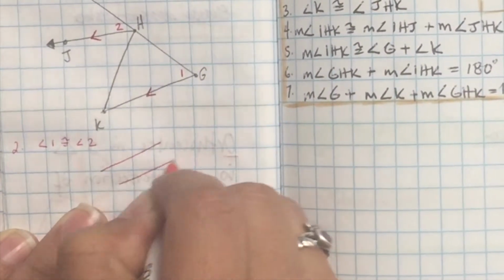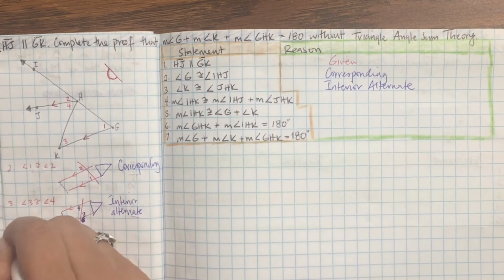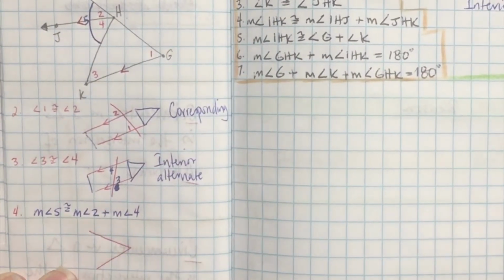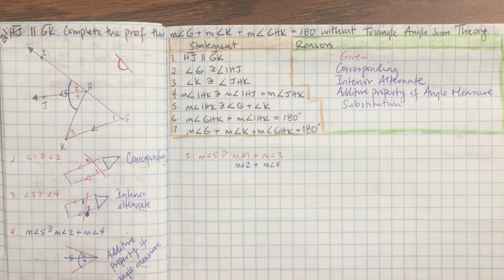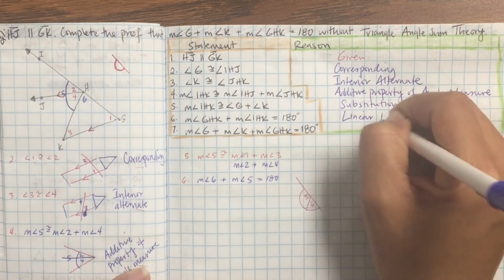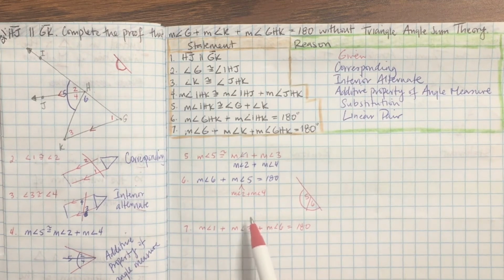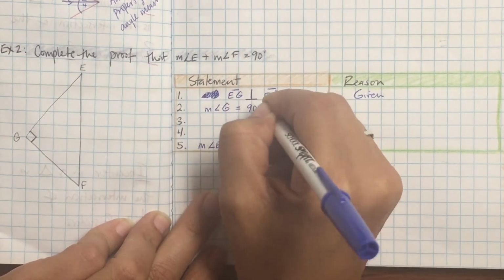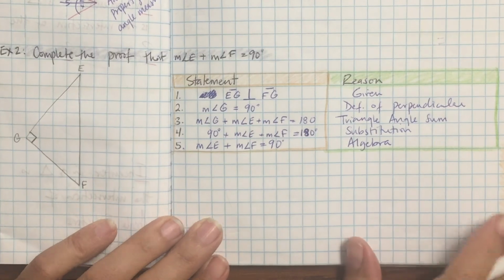7 Proofs Part 1